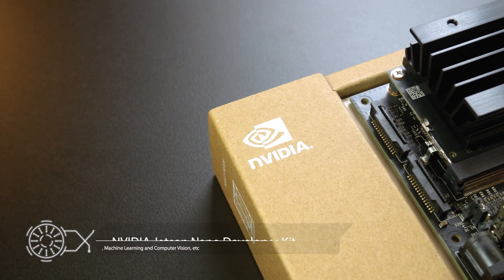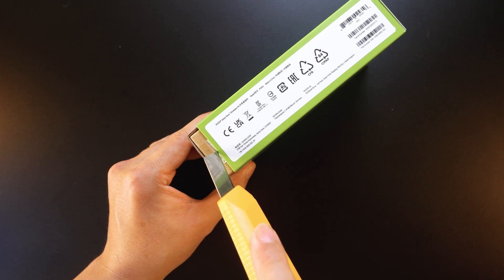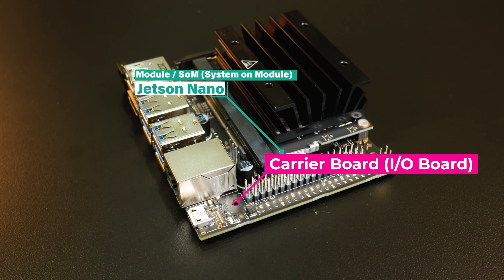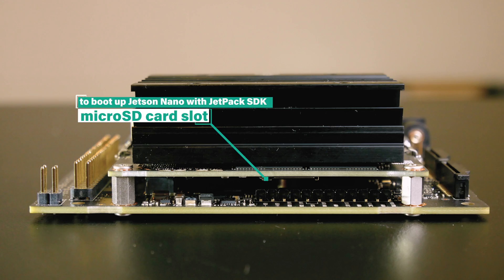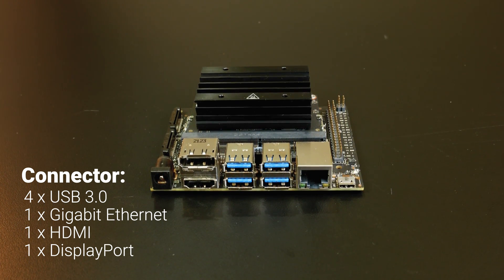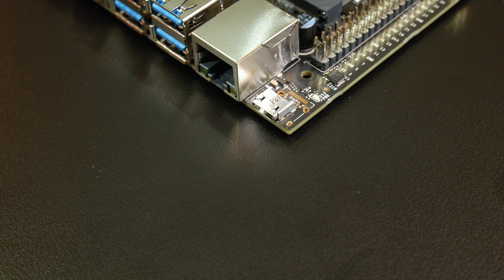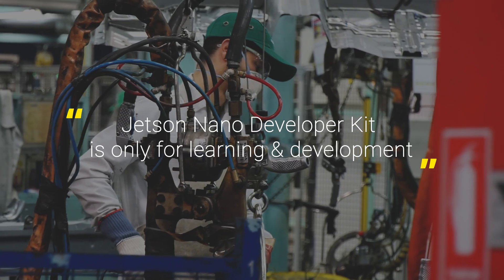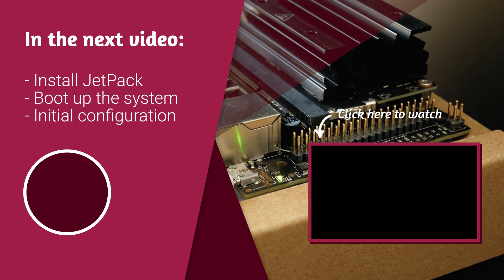NVIDIA Jetson Nano Developer Kit - Unboxing & Specification Overview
Looking to start building AI-powered projects but not sure where to start? Check out this Jetson Nano Developer Kit unboxing and overview video! In this video, we take a look at what's included in the Jetson Nano Developer Kit B01 and provide an overview of its features and capabilities.

The Jetson Nano Developer Kit is a small, powerful computer that is designed for AI applications. It comes with an NVIDIA Jetson Nano module and a carrier board. With the 128 CUDA-core NVIDIA Maxwell GPU, the kit is suitable for AI and Robotics application such as image processing, object recognition, home automation, autonomous robot, edge computing and so on.

Product highlight:
- GPU: 128-core Maxwell™ GPU
- CPU: Quad-core ARM A57
- Memory: 4 GB 64-bit LPDDR4 25.6 GB/s
- Camera: 12 lanes (3x4 or 4x2) MIPI CSI-2 D-PHY 1.1 (1.5 Gb/s per pair)

Video timeframe:
00:00 - Unboxing NVIDIA Jetson Nano Developer Kit
01:02 - Overview of Jetson Nano Developer Module
02:02 - Overview of Jetson Nano B01's Carrier Board
03:02 - Jetson Nano Popular Applications
03:29 - Where to buy & Next video preview